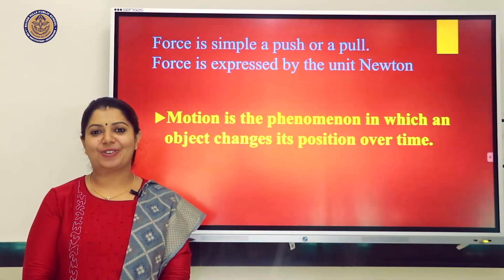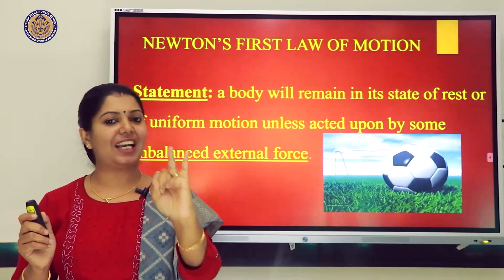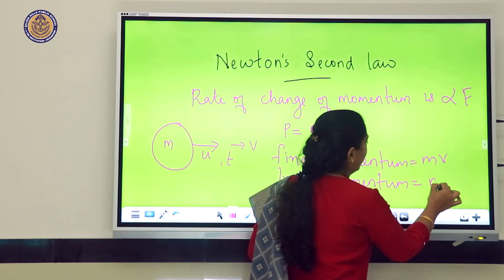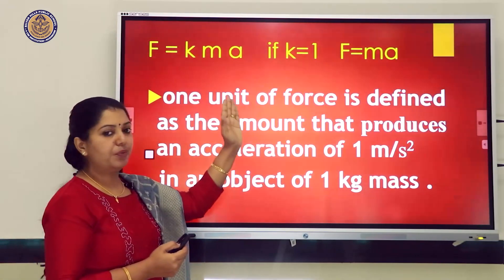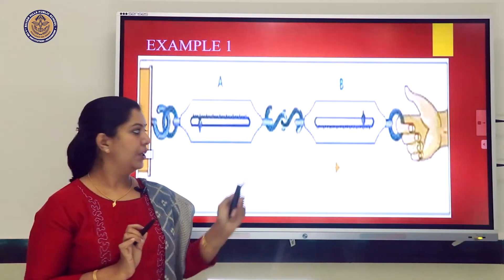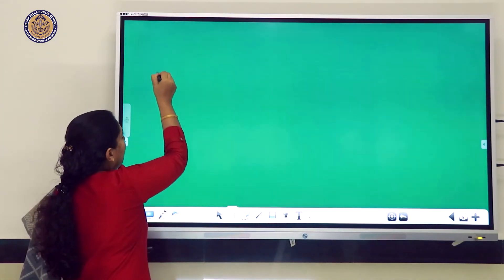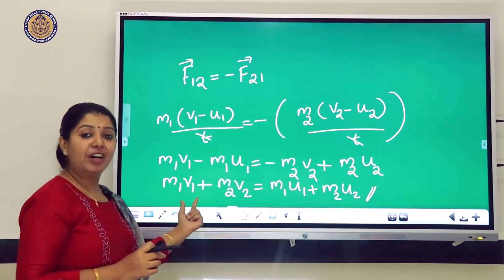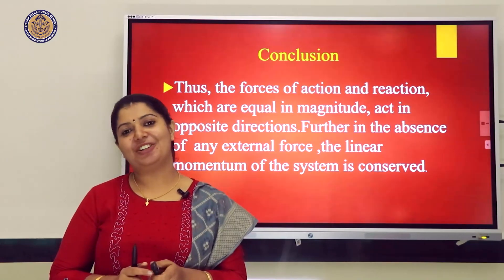PHYSICS | Force and Laws of Motion | Sonia Geo| Class IX | CBSE | Silver Hills Public School